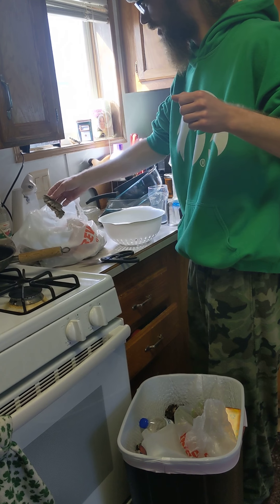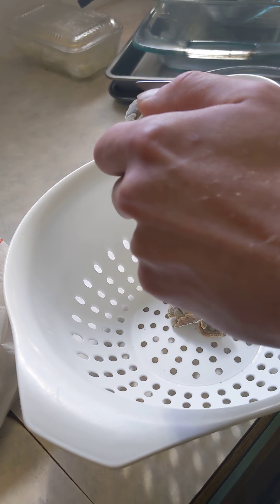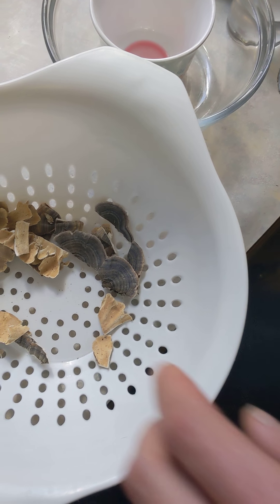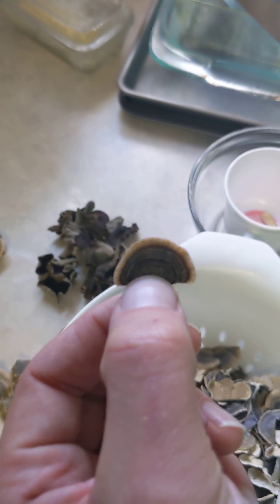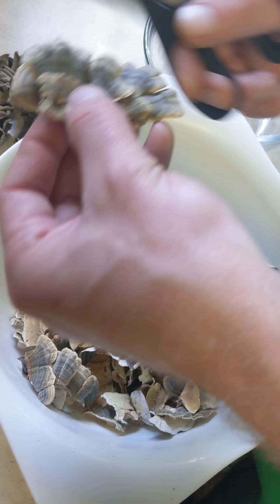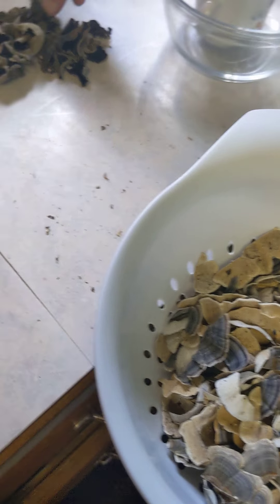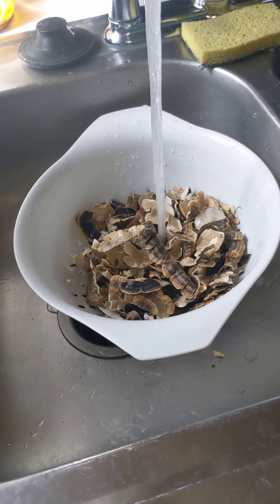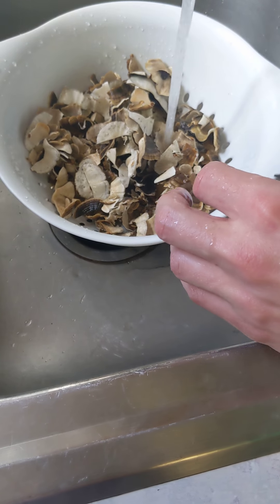From the Woods to the Table! Havesting and Cleaning wild mushrooms with my kid Addy!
Cleaning wild turkey tail mushrooms with Addy for the table!  Be looking forward to another video soon where I wrap up this harvest! Self reliance.  Survival. Medicine.